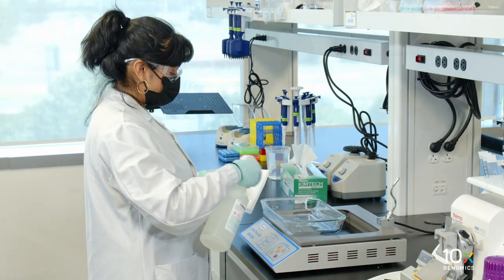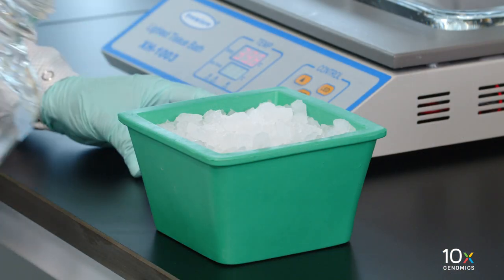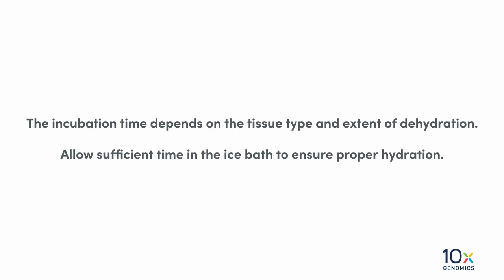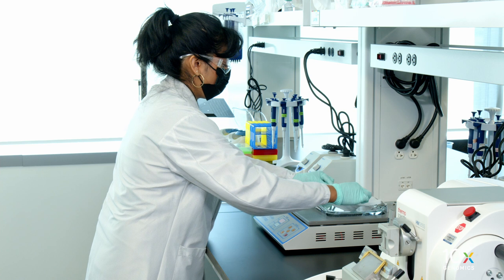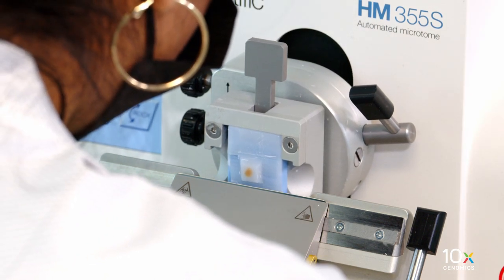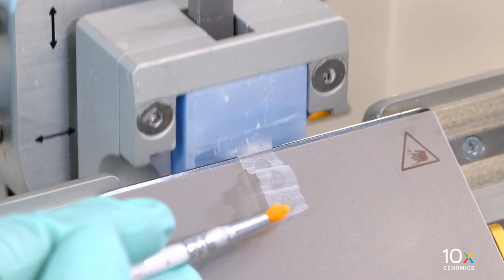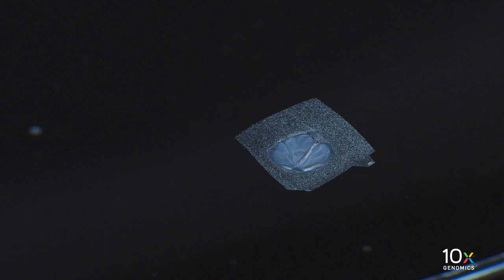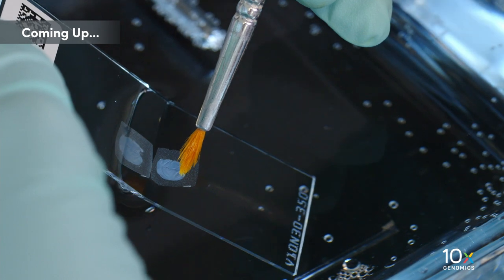Visium for FFPE Tissue Preparation Protocol | Collecting Tissue Sections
After you have scored the tissue block, you will collect tissue sections from the FFPE block. In this video, we outline the sectioning process and highlight some best practices. Next video: Section Placement on Visium Slide.